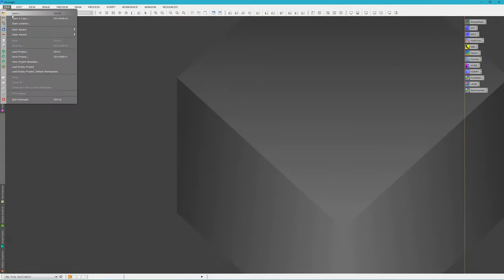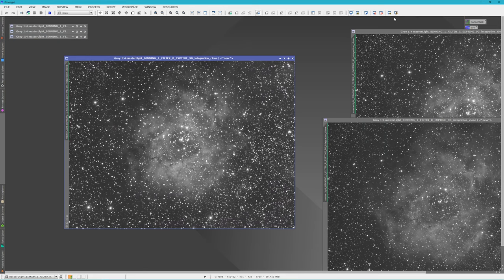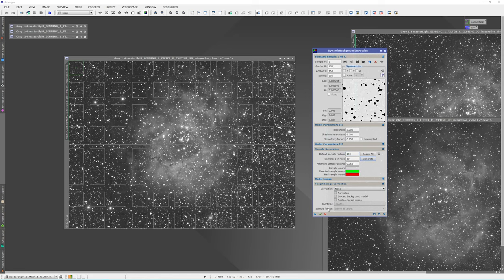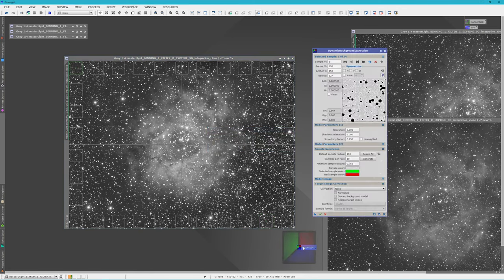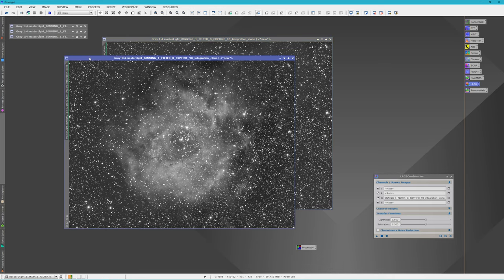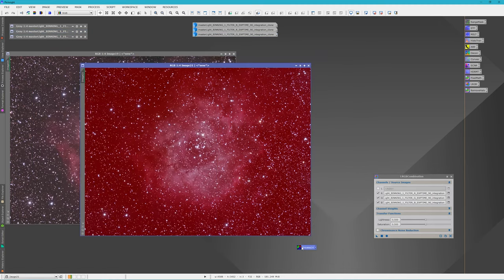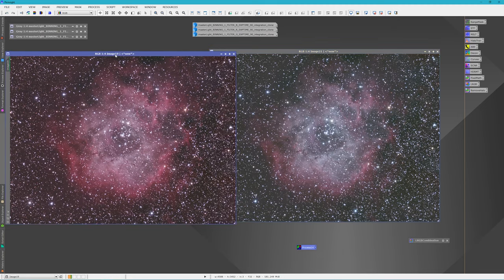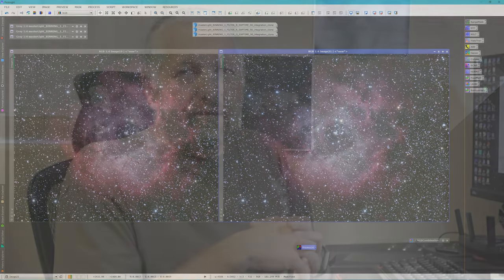When to do your Dynamic Background Extraction in PixInsight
In this video I quickly show simple DBE settings and test doing a BBE before and after RGB combination in PixInsight.